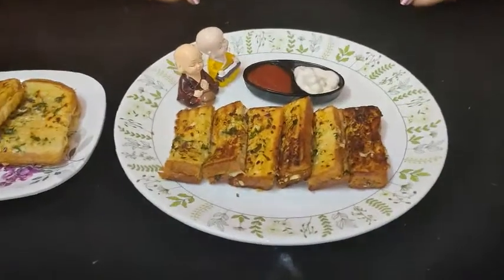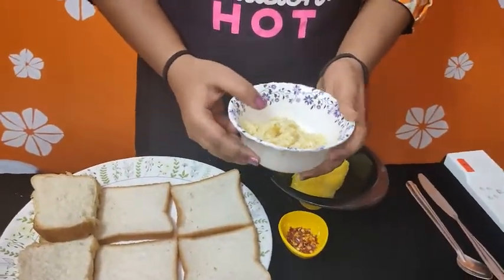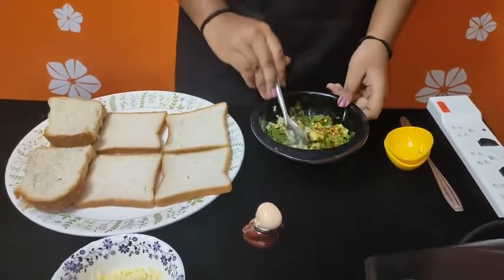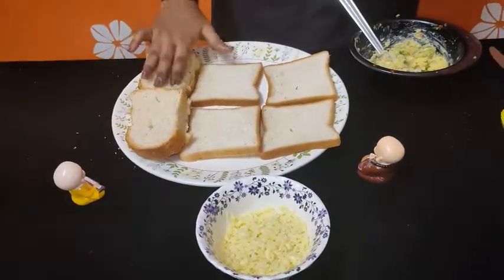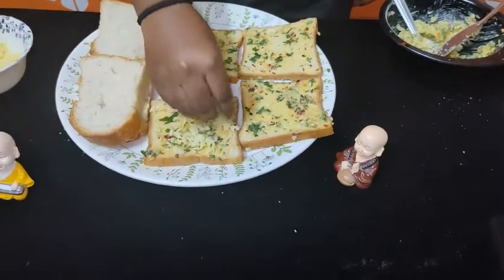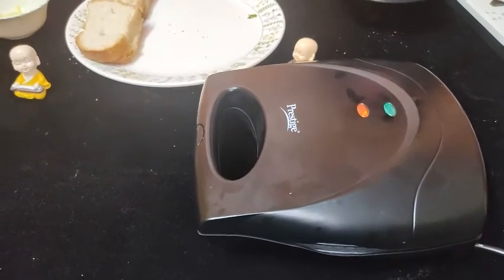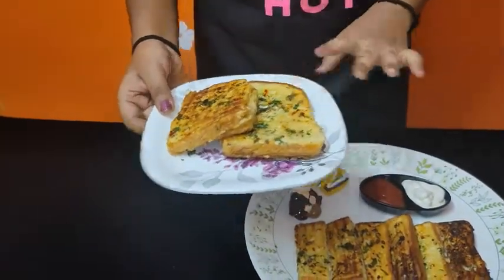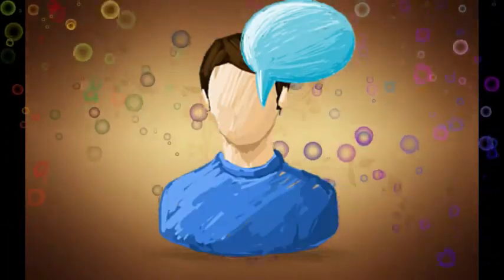Garlic Cheese Bread Toast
Ingredients :-
Chopped Garlic - 1/4 Cup
Butter - 100 Grms
Sandwidch Bread As required
Coriander Leaves - 1 Tbs
Chilli Flakes - 2 Tsp
Parsley - 1 Tsp (Optional)
Salt - 1/4 Tsp
Cheese As Required